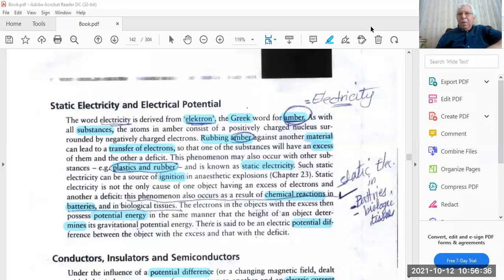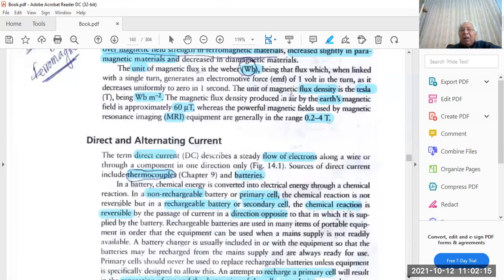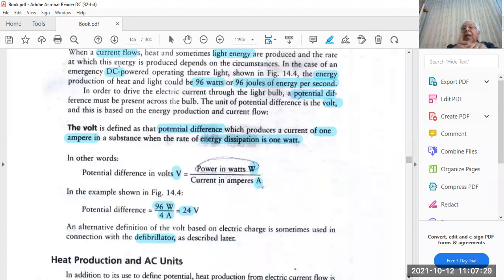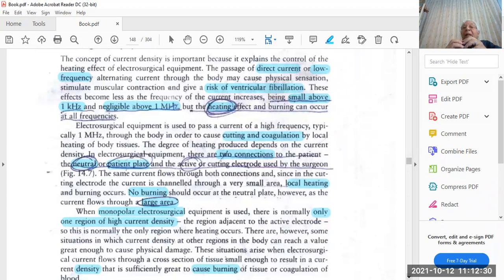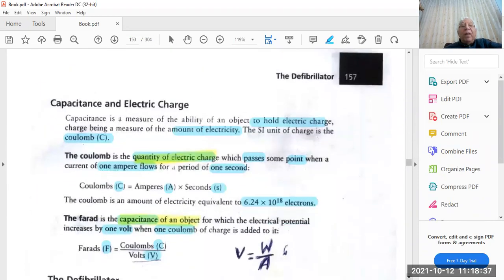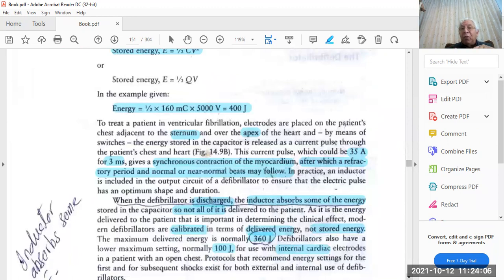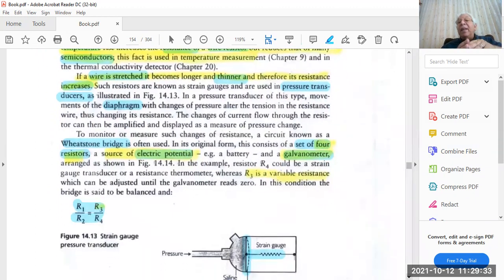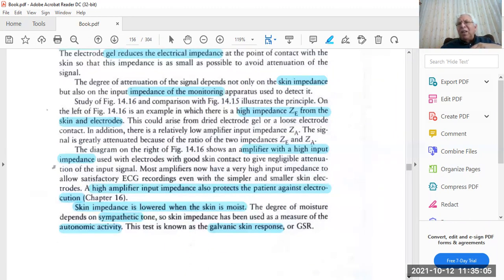ELECTRICITY AND ANAESTHESIA, EXPLAINED BY MOHAMED ANWER RIFKY. ANAES­THESIA PHYSICS – محمد أ. رفقي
Mohamed Anwer Rifky explaining physics of electricity from ZAGAZIG MEDICAL SCHOOL. I AM JUST EXPLORING THE BOOK, WHILE TRYING TO EXPLAIN.                                                                                                                                                                                                    My site on youtube شرح فيزياء الكهرباء وعلاقتة بالتخدير - نسأ لكم الدعاء-محمد أنور رفقى-قسم التخدير بجامعة الزقازيق